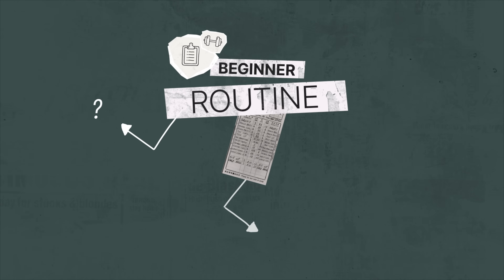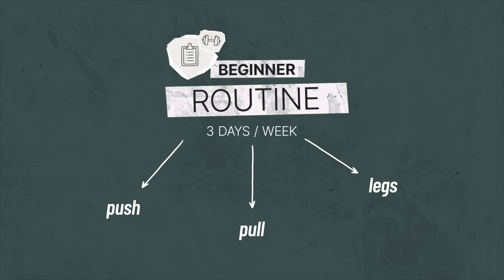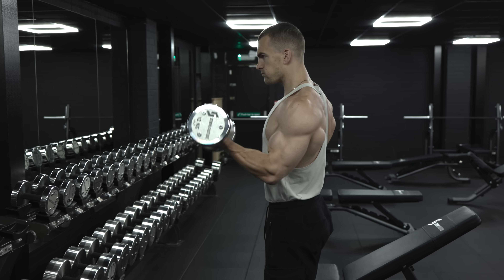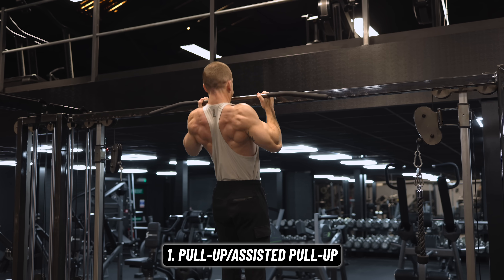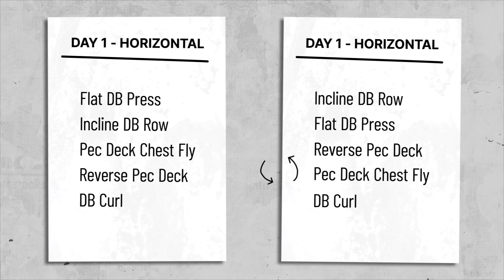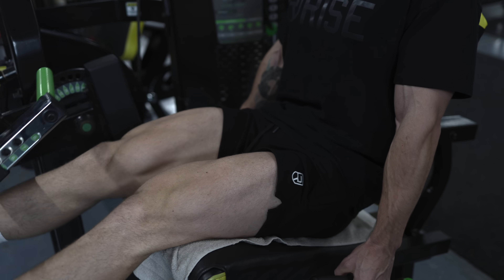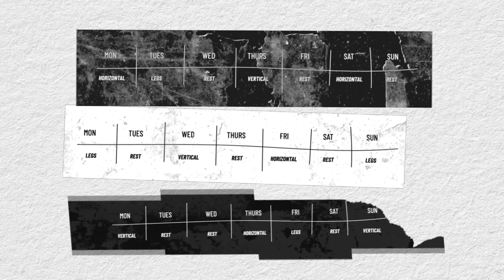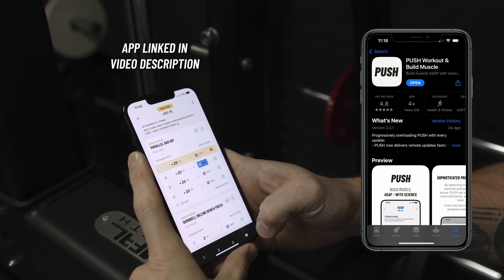The Best Workout Routine for Beginners **BUILD MUSCLE & LOSE FAT**